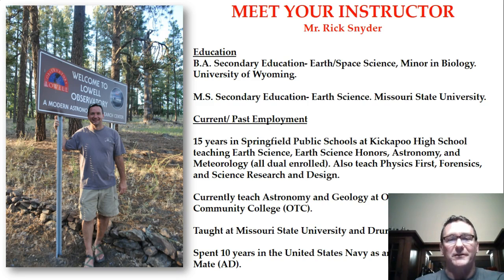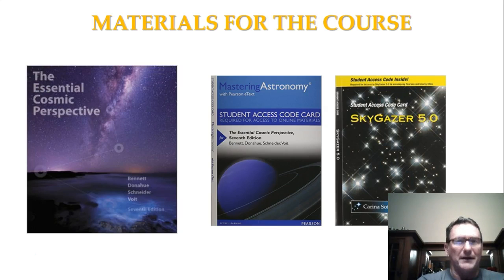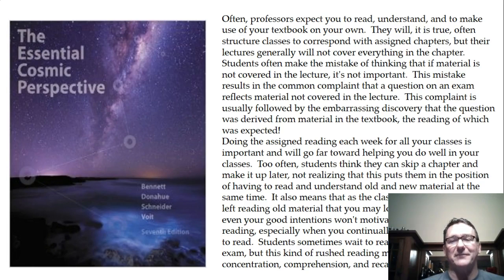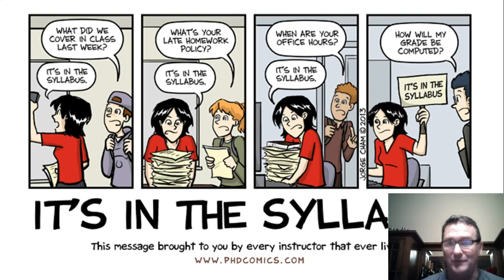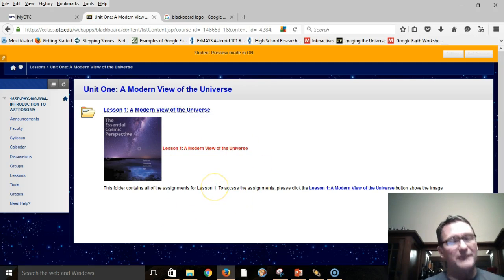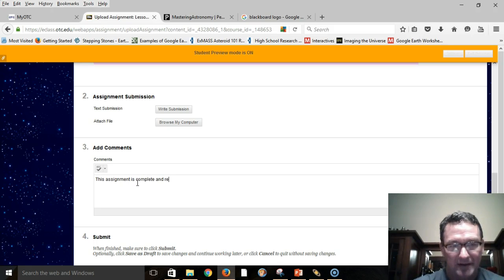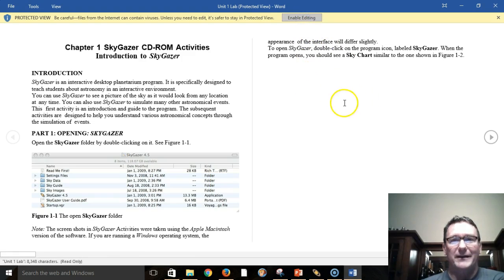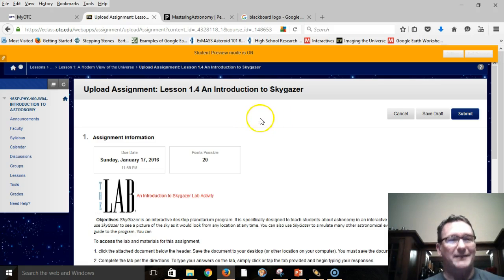Introduction to Astronomy Course